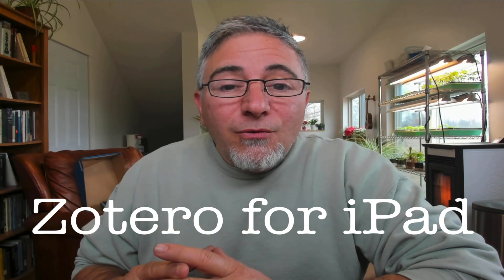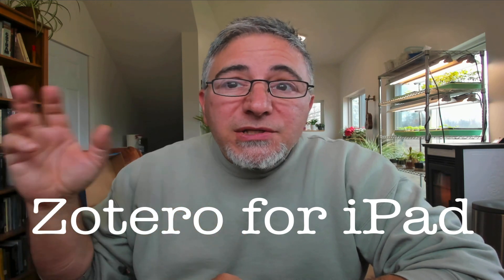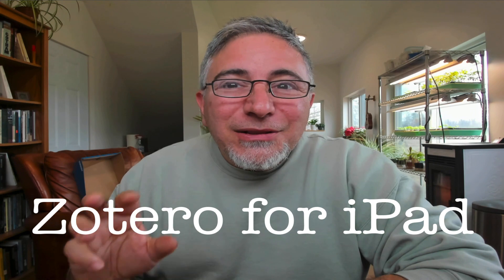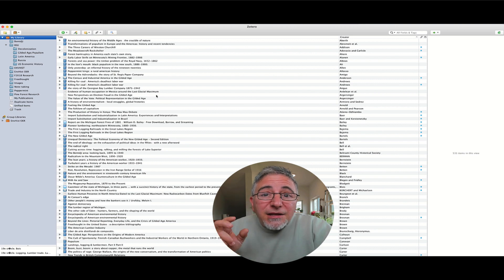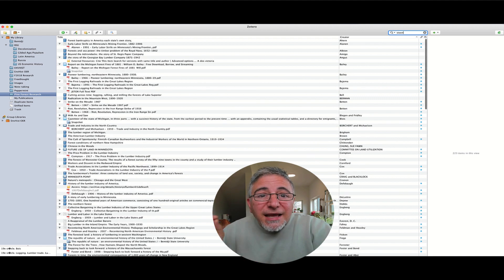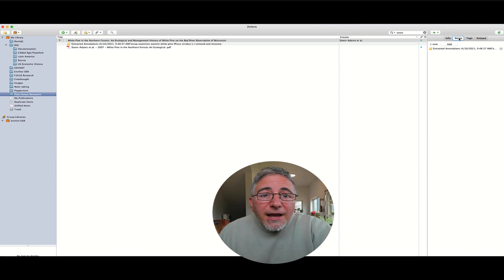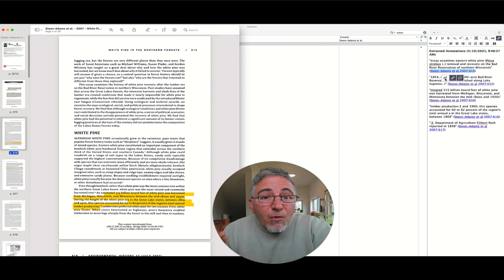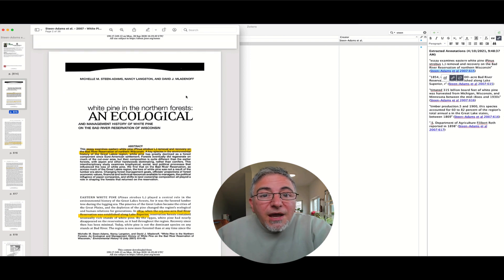Zotero for iPad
I got the beta of Zotero for iOS and began using it on my iPad. Love it. Figured out how to get my highlights and notes over onto my Mac version of Zotero (it's not automatic yet), and began wondering whether I'll keep using MarginNote 3 for processing pdfs, or switch to Zotero?